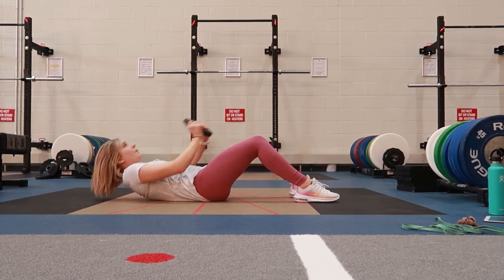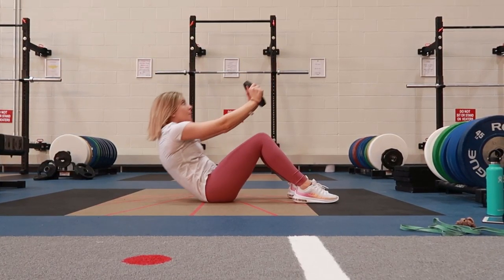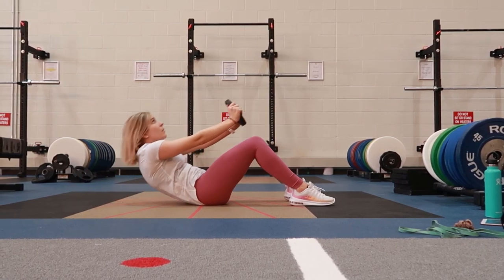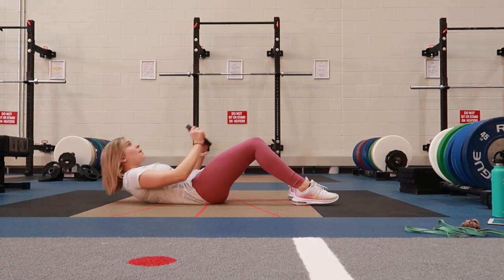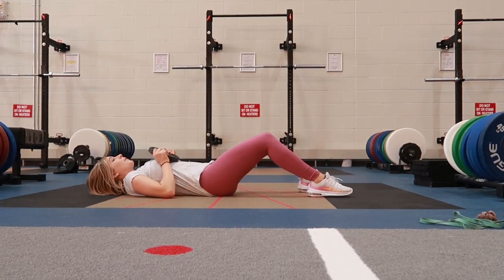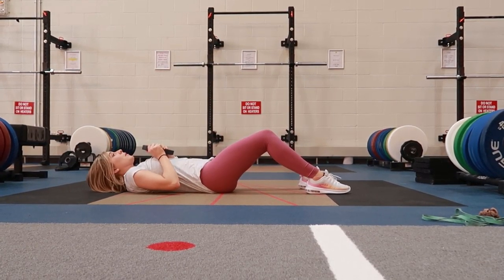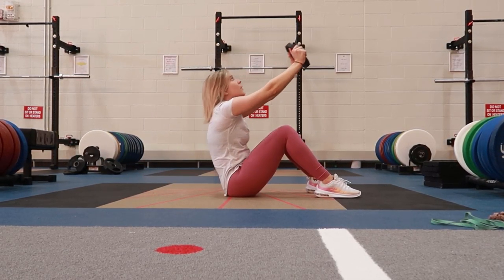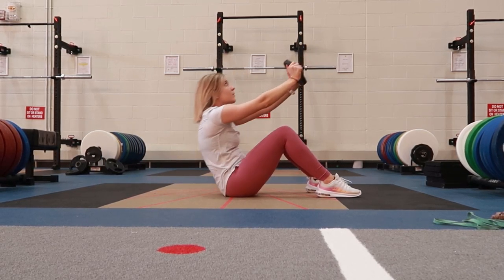TONE YOUR CORE with Weighted Sit Ups